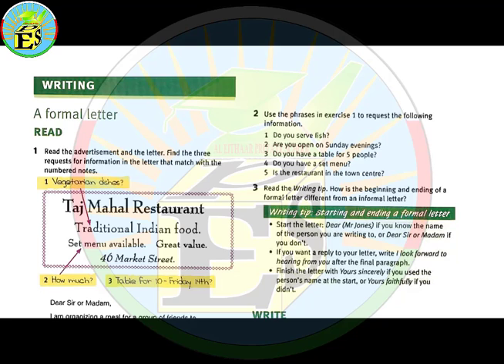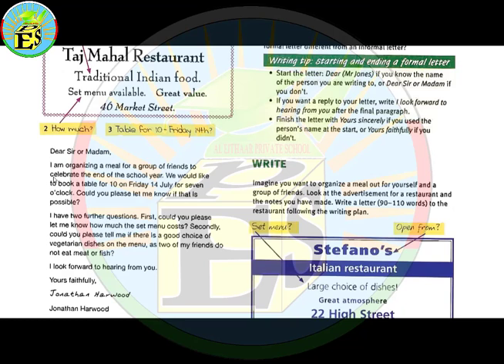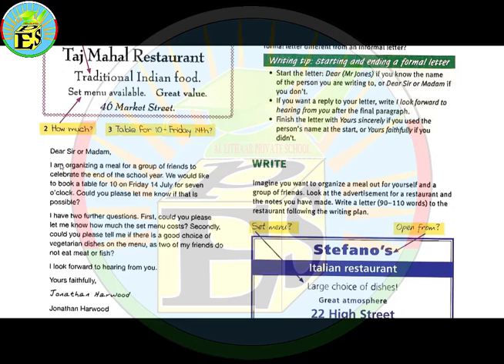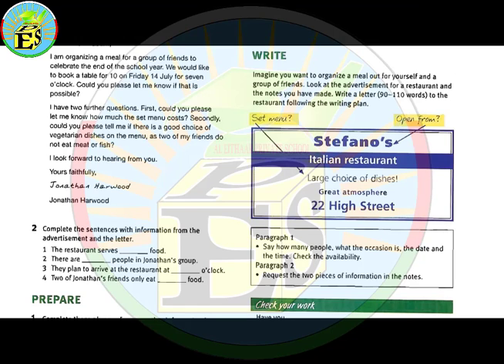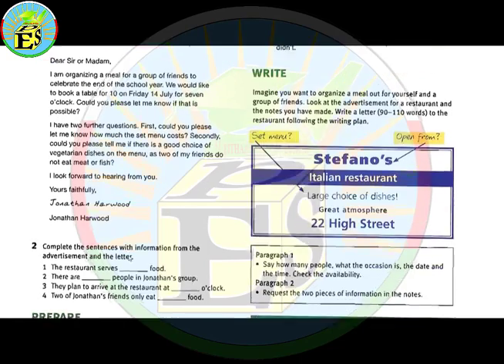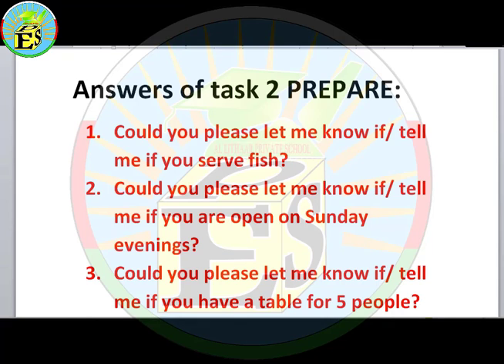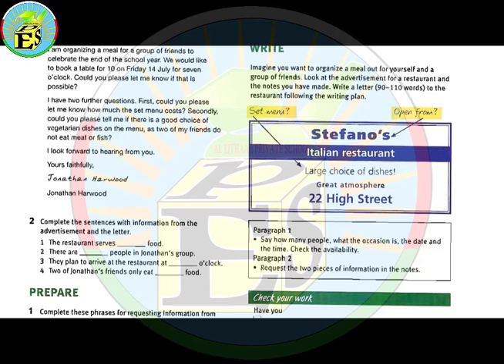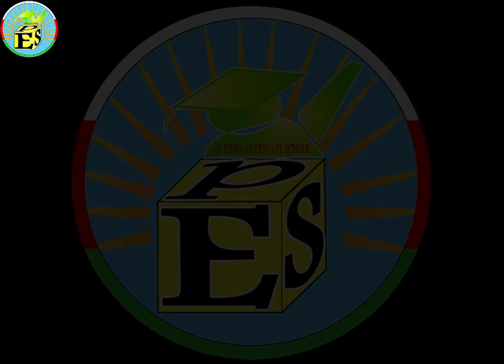Grade 7 English Unit 8 How To Write A Formal Letter . Ms Yusra